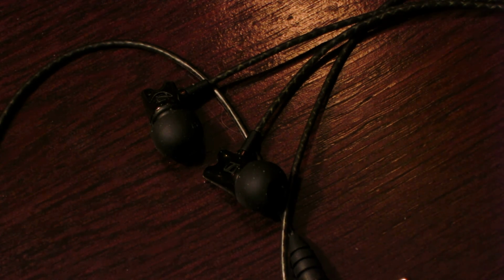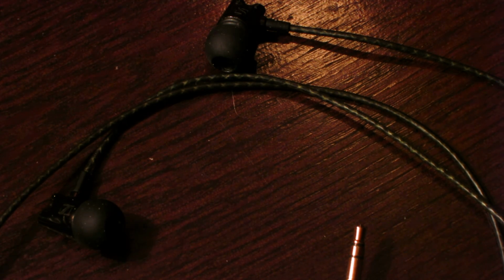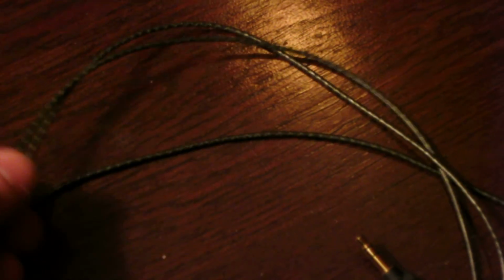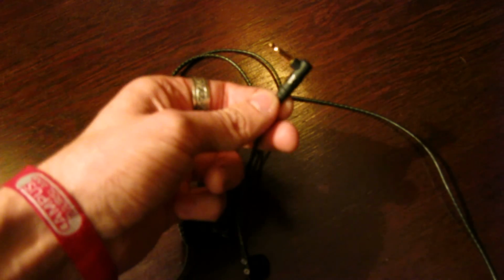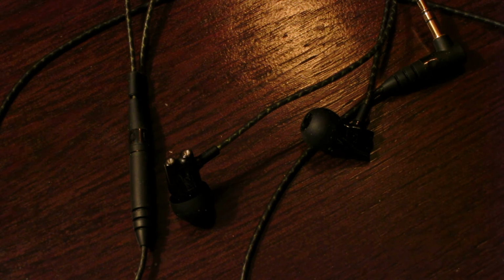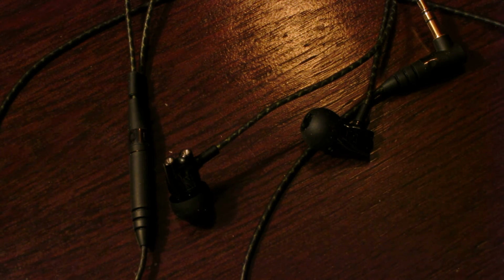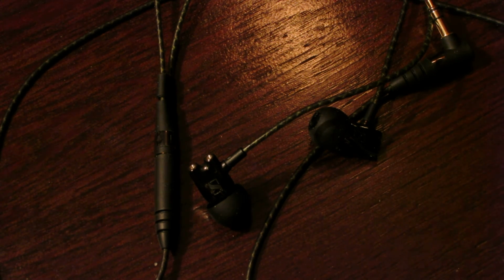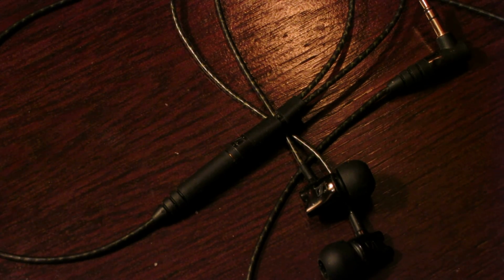Sennheiser IE800 Review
By the way, sorry about the not too brilliant recording in the next couple of in ear reviews, but I was in a bit of a hurry... Oh well.